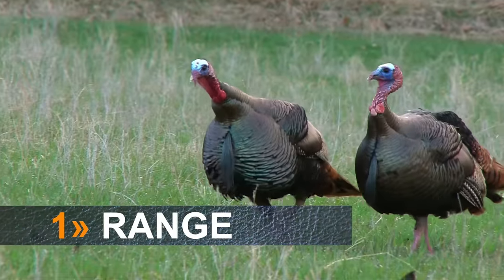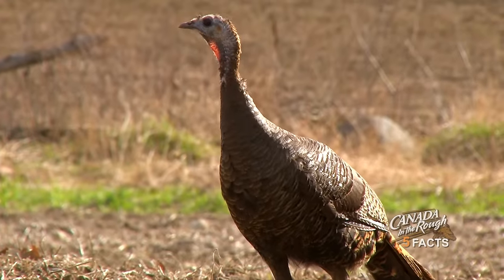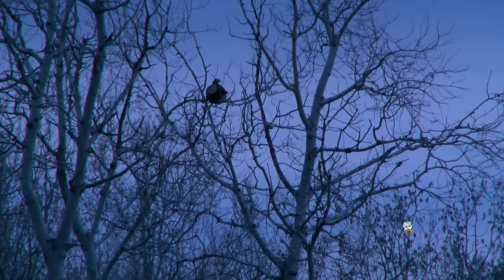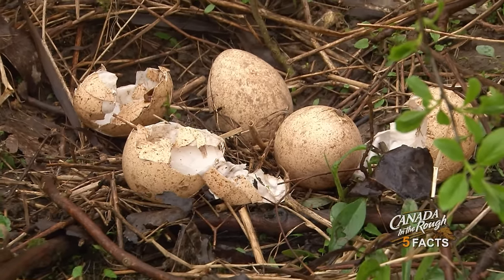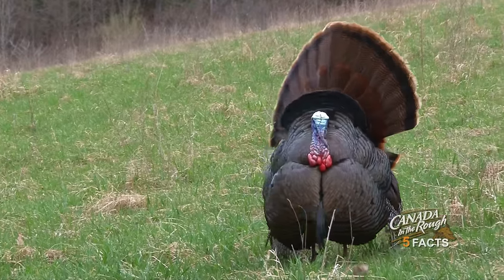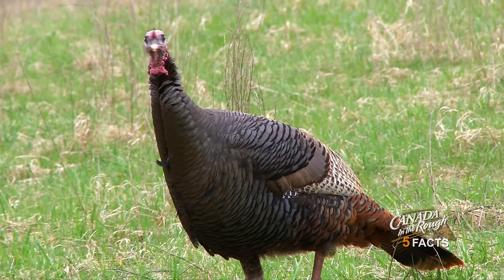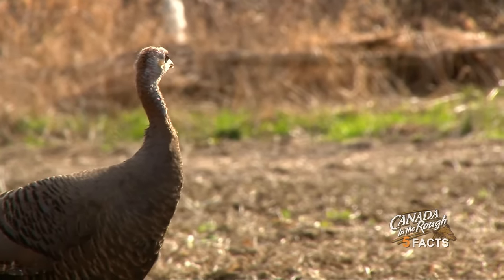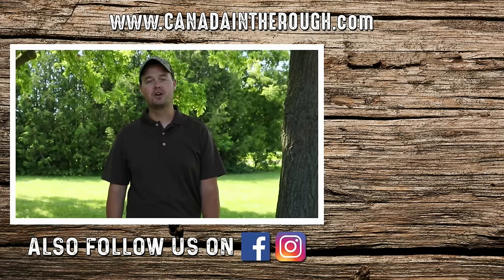5 FACTS | Wild Turkey (True Facts)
WATCH five interesting and sometimes strange facts about the Eastern Wild Turkey.

🎥 'Canada in the Rough' Meticulously produced, expertly photographed and ultimately in a league of its own, Canada in the Rough™ has become "must watch" television for all hunters. Canada in the Rough™ is as unpredictable as the hunts it documents. Each episode strives to educate, inform, and entertain through a unique balance of a hunting experience combined with both the human and biological interactions with the varieties of species we are hunting. Creative, passionate, artistic and driven. The team at Beasley Brothers Outdoors Inc. specialize in capturing the sights, the sounds and the emotions of outdoor adventures and bringing them to screens across the world.